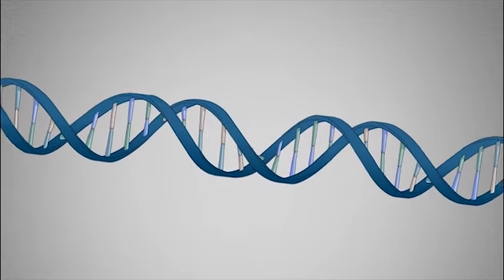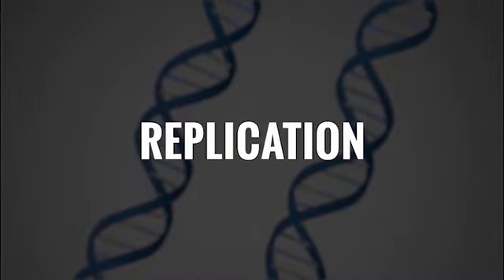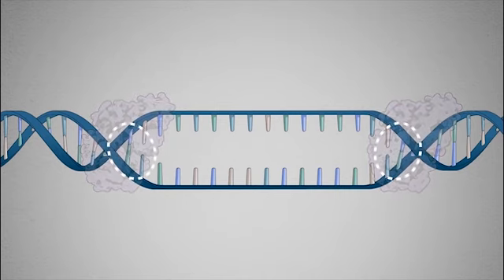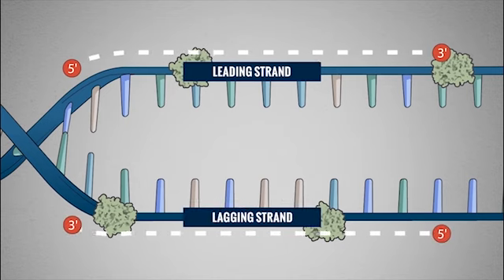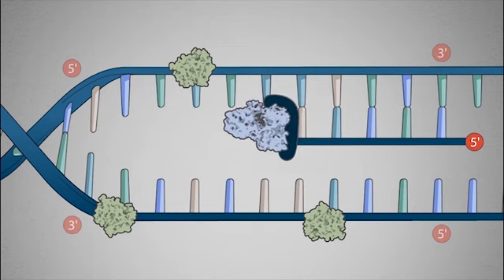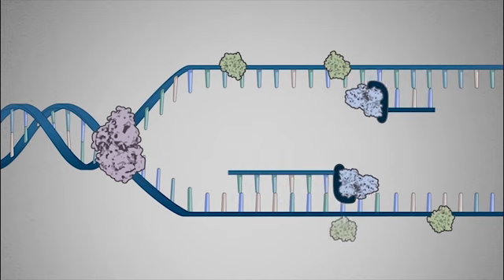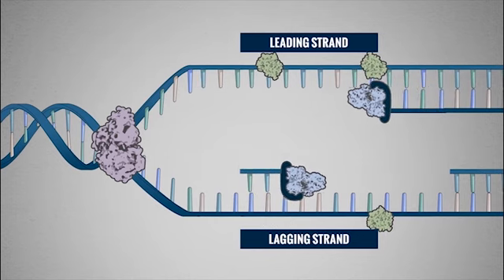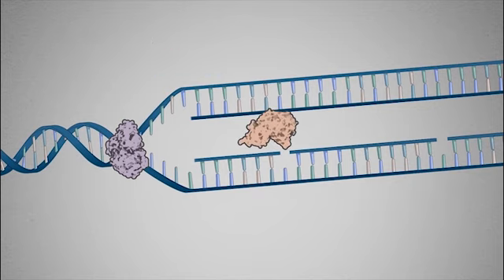dnareplication 2 rendercomp v02 lectora 03 10